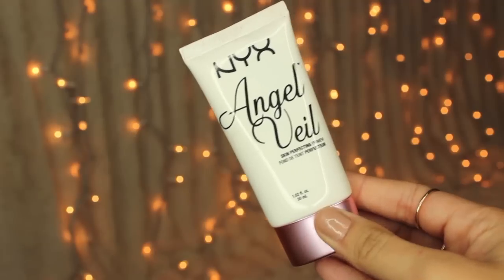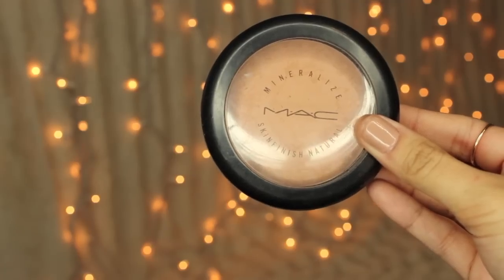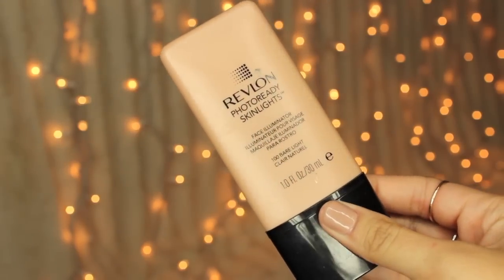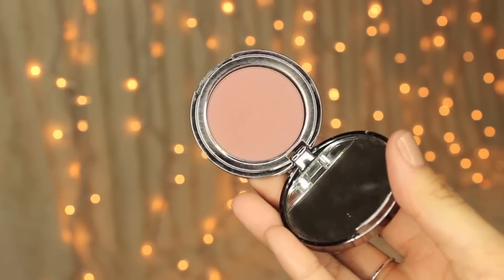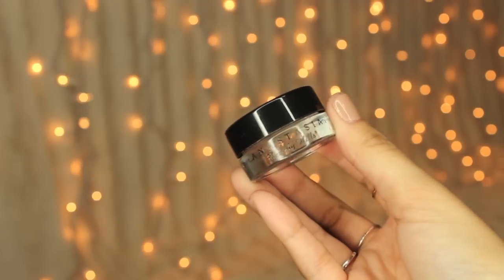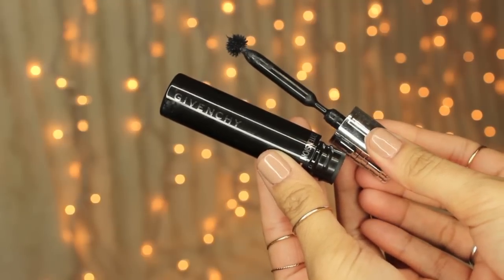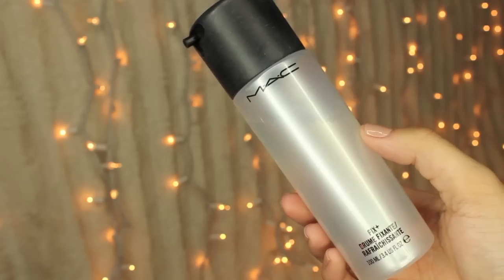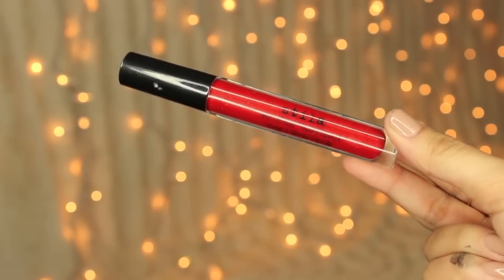2014 Beauty Favorites!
» Woaahhhhh girl my under eye concealer is creasing like a mofo in this video, I was trying a new one and didn't set it with powder! Lesson learned, haha.

» Instagram @DACEECASH (I got my old Instagram account back! I was going to talk about during the outro but deleted the footage on accident)

» Products Mentioned

» Lips // MAC Sin